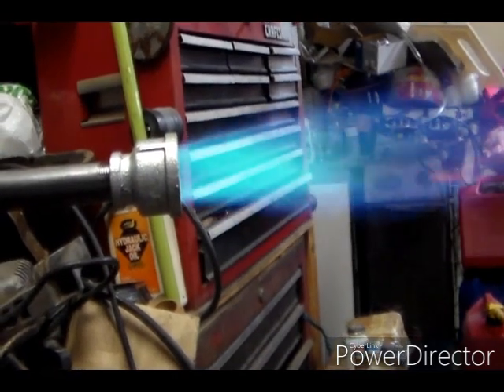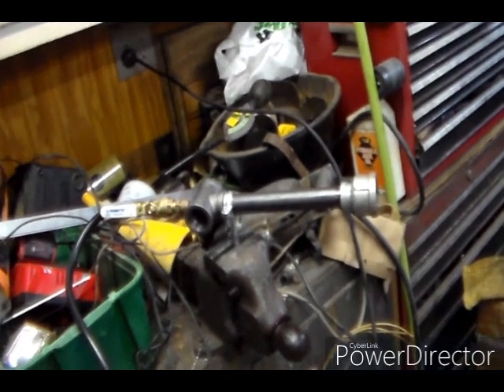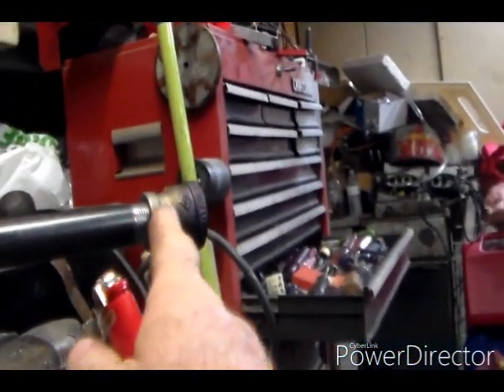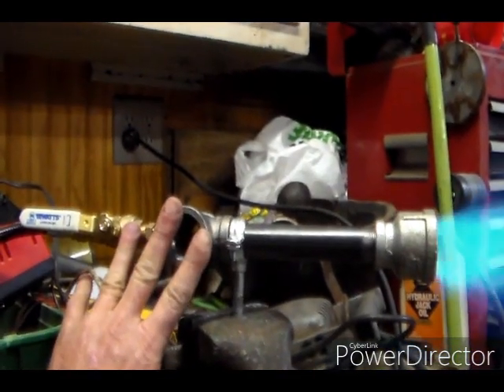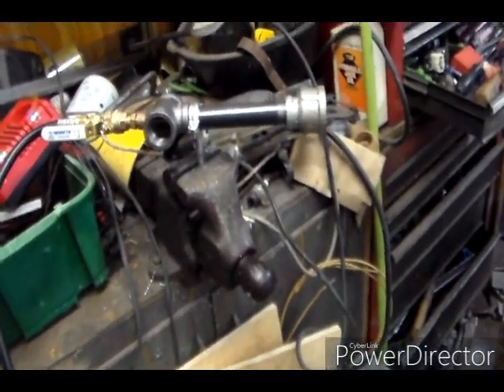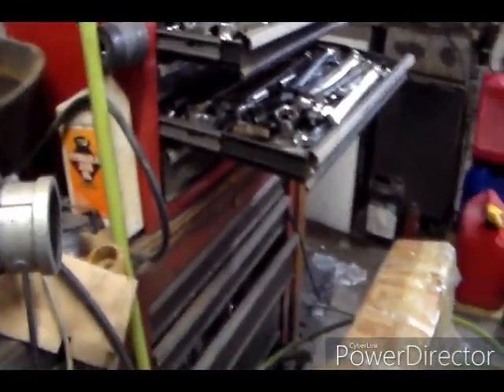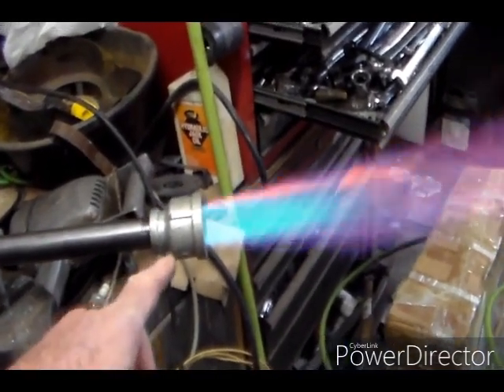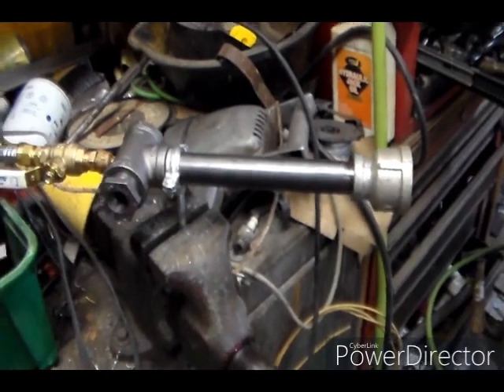frosty T burner my way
Every now and then I need a blue flame parts looser upper.  I built this based on some youtubes from hobby foundry/knifemakers.  For entertainment only.  Not my fault if you try this and is goes sideways :)